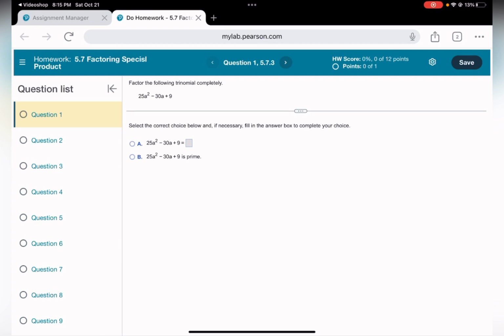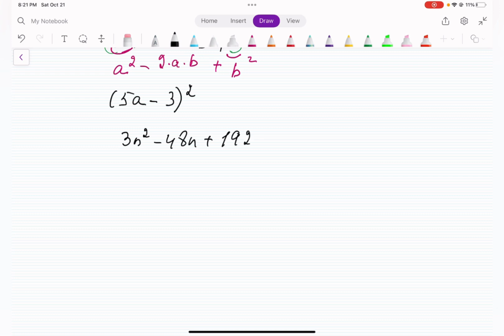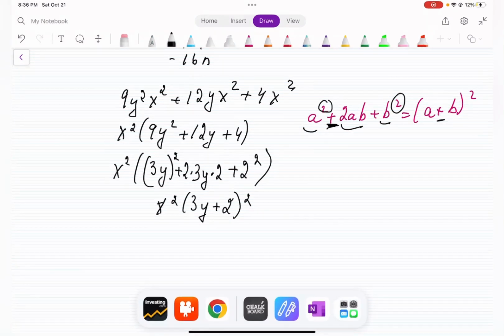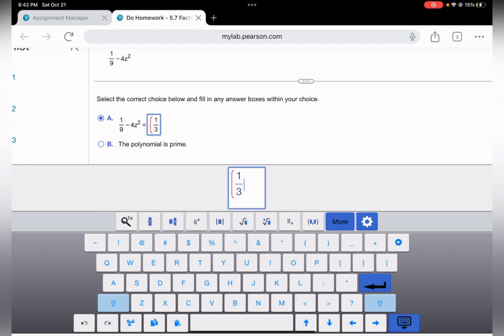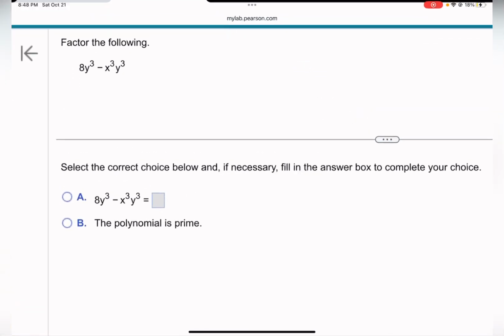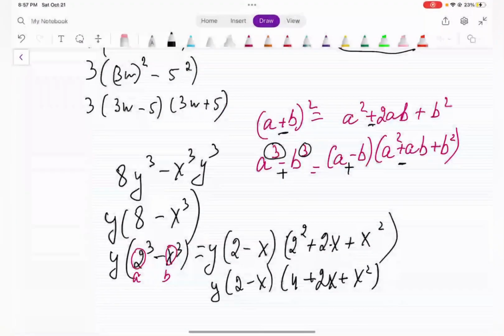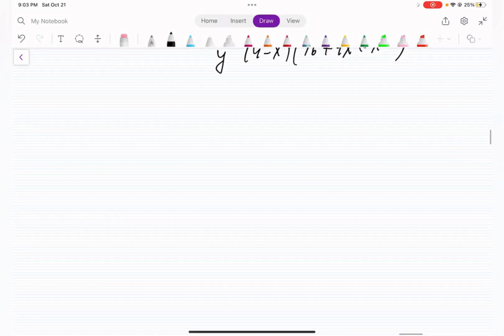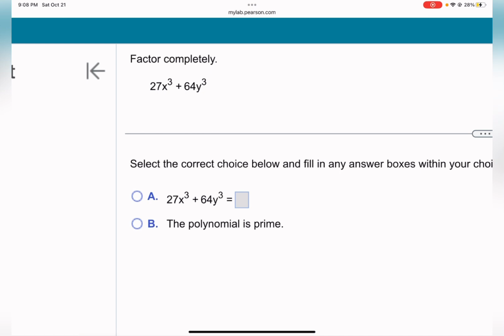MAT1033_H: Ch.5.7 Factoring by Special Products